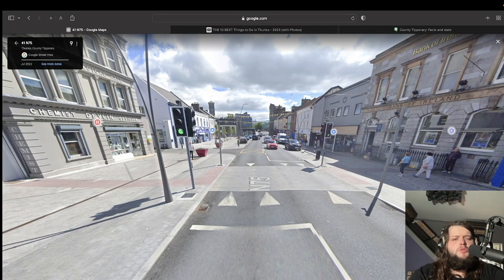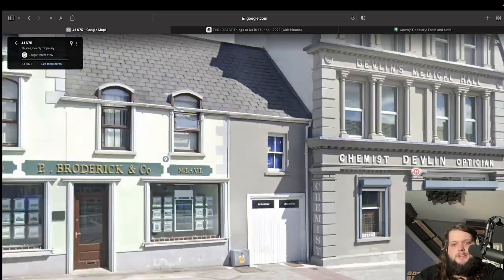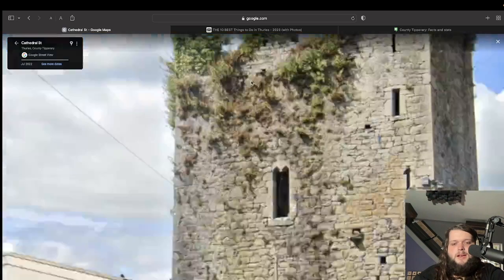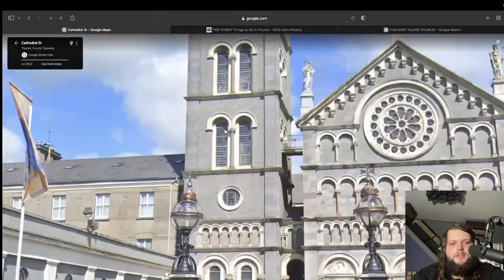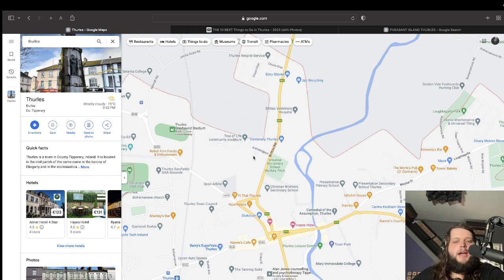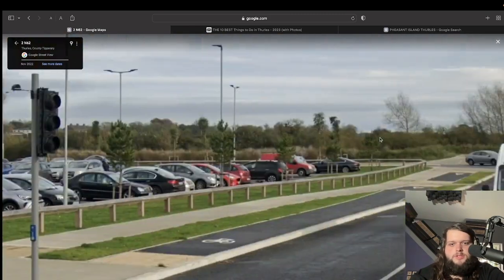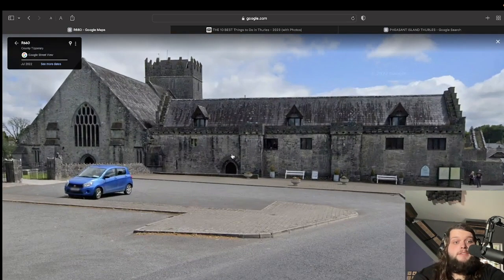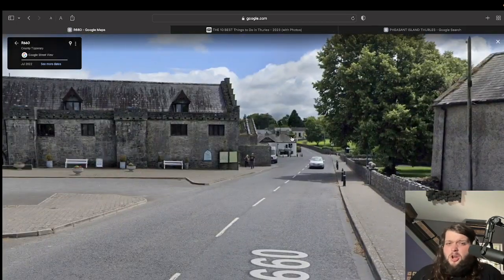TOWN REVIEW: Thurles Co.Tipperary - Very Hot Town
Today I show you the lovely Irish town of Thurles Co.Tipperary. Hold on to your seats.